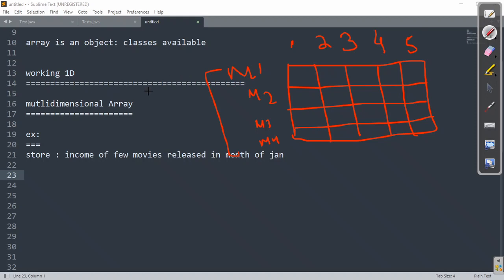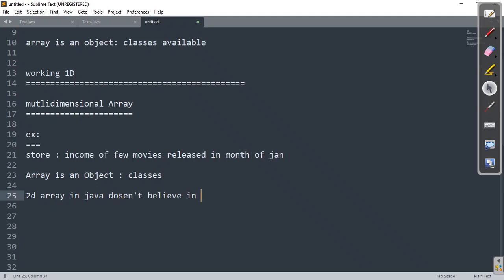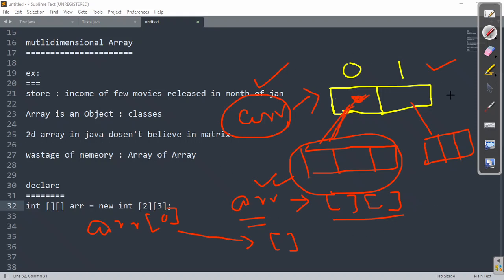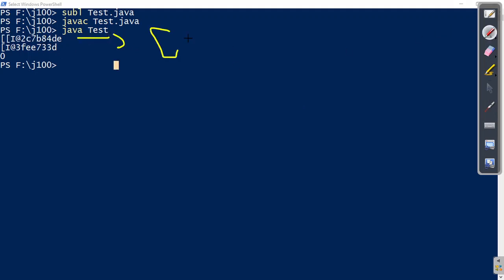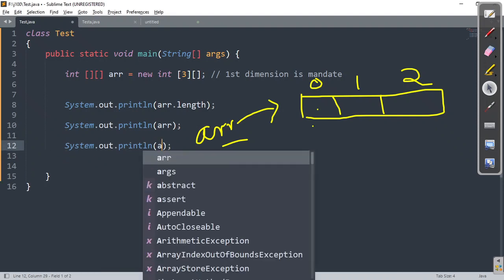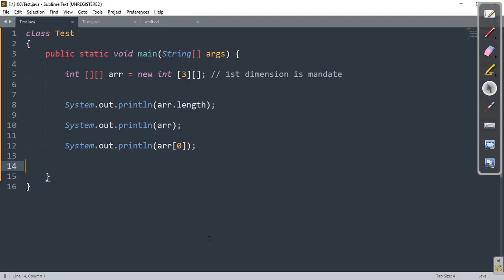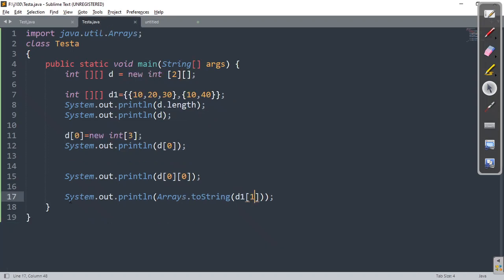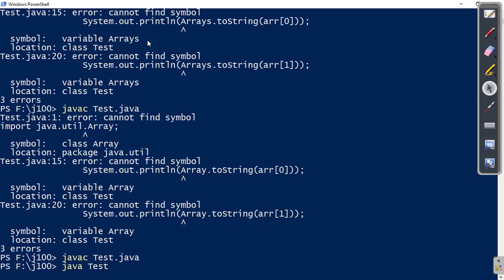Core Java || Array || Part-II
Multidimensional Array
Array of Arrays